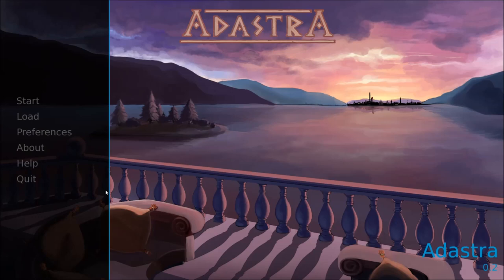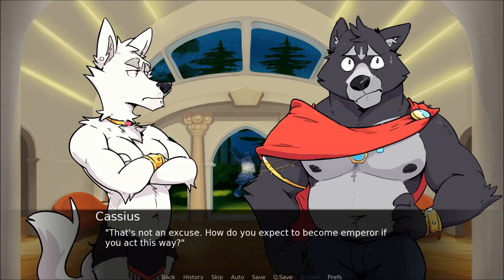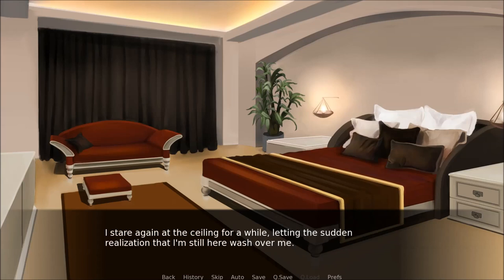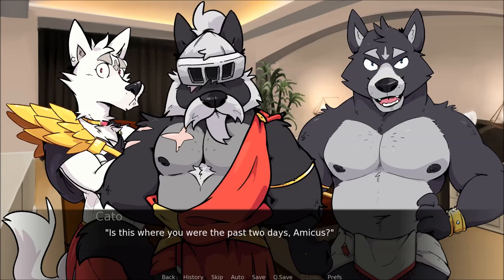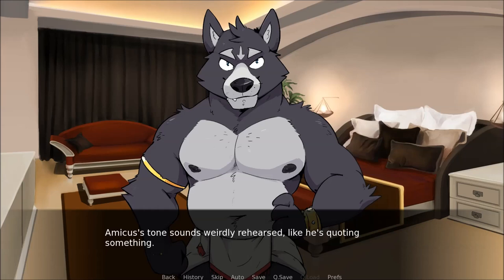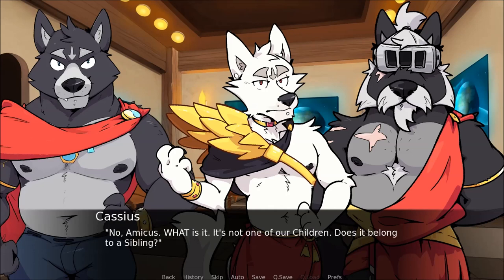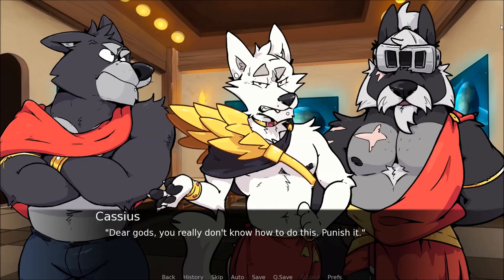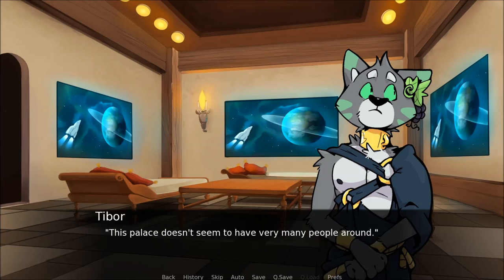Adastra Part 2: Lean and hungry? More, skinny and jerkish.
We arrive on Adastra and meet some of the other inhabitants of the palace.

You can support Howly and the Echo and Adastra teams The links to download Adastra, Echo and Route 65 are there as well.